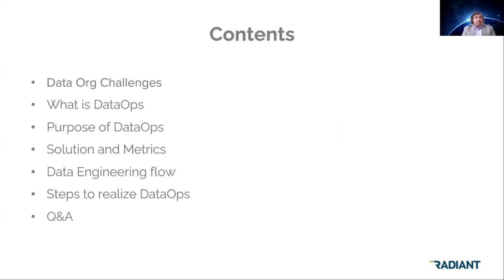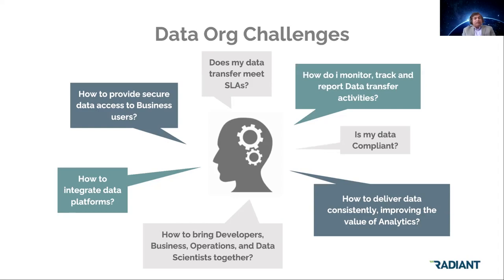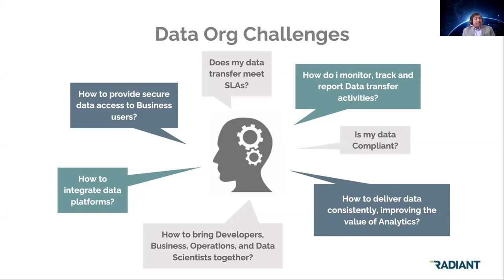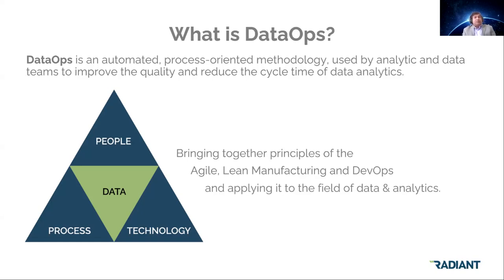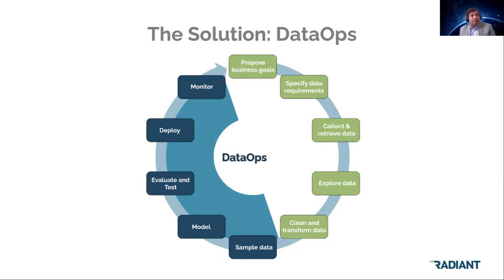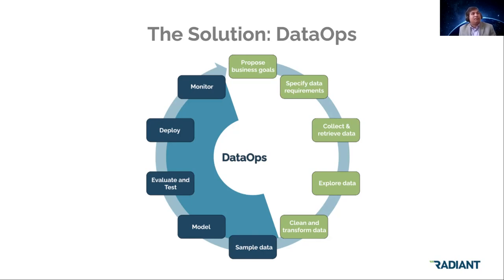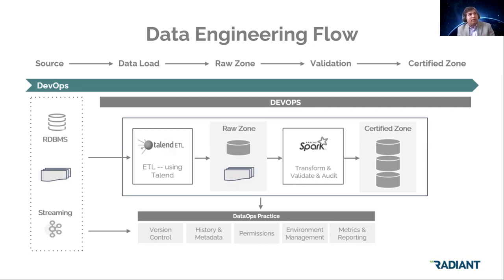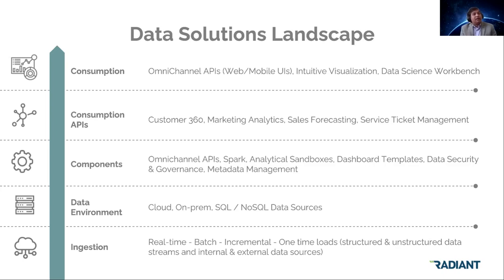[Webinar] Introducing DataOps: A Game-Changer for Data-Focused Businesses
Radiant's Big Data expert, Sri Arepally, introduces DataOps and then deep dives into DataOps solutions in this webinar.

Learn more about Big Data, DataOps, and all your Digital Transformation needs from Radiant Digital experts.